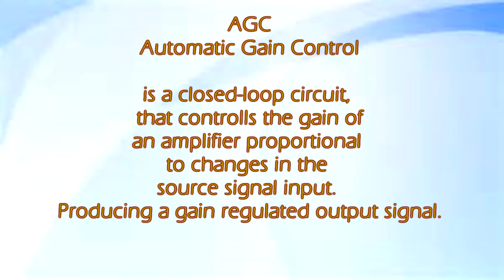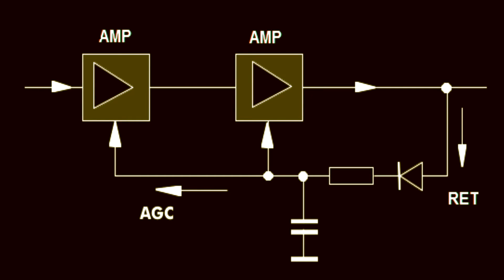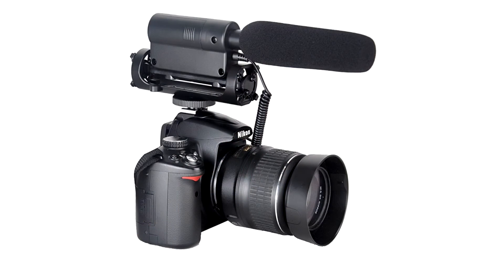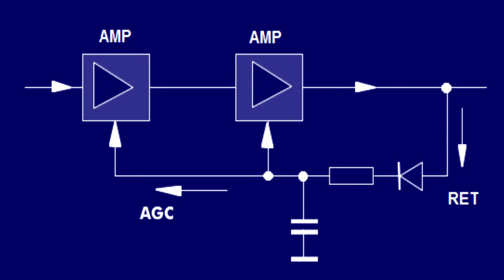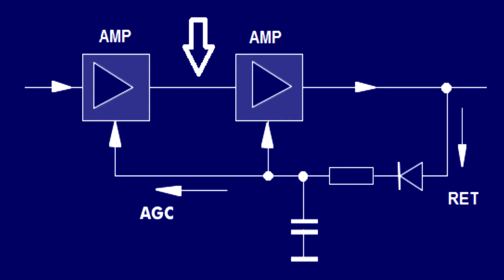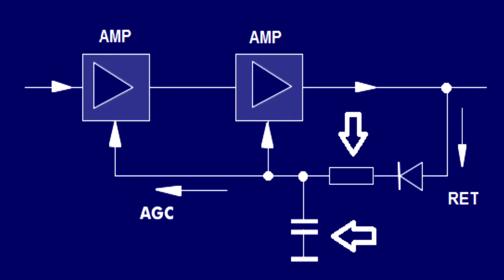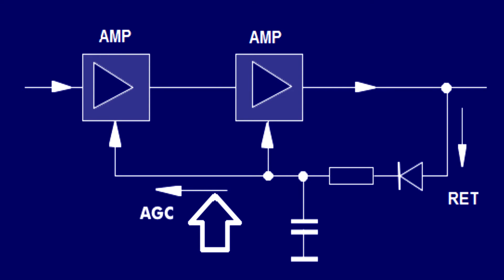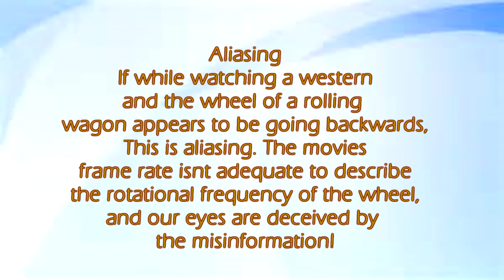Broadcast Engineering Class VE-104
Alex Voss, CEV, Covers Broadcast Video Engineering in this video series. This class covers AGC and Aliasing.